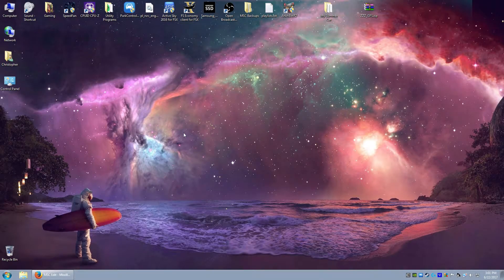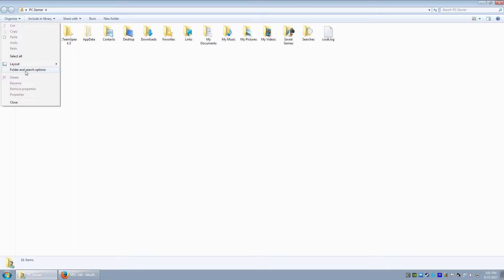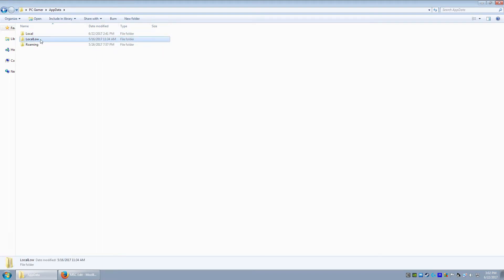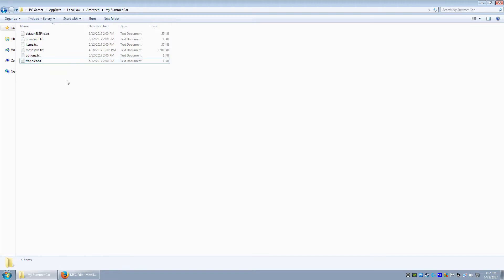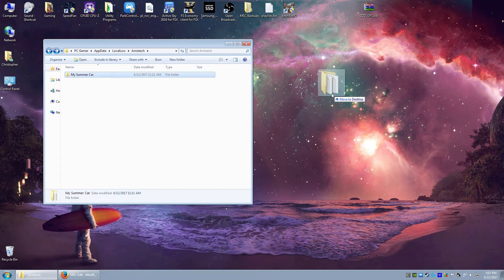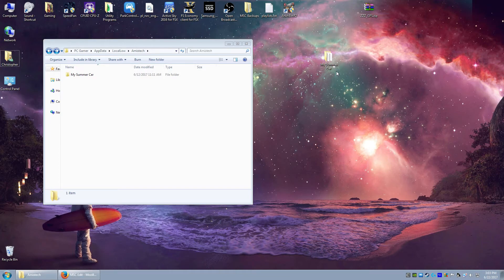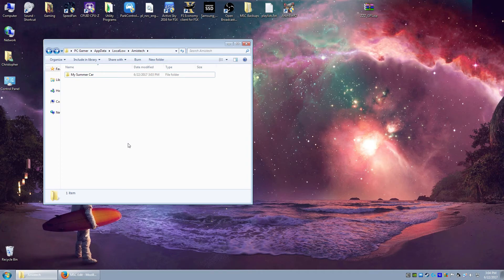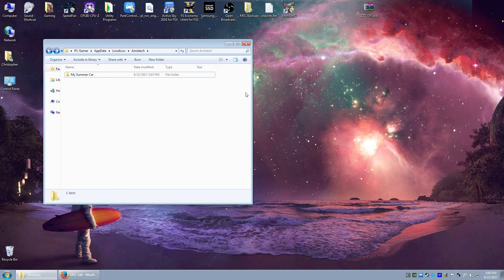My Summer Car | Save-Game Backup Tutorial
Hey everyone!! In this tutorial, I show you how to backup you’re My Summer Car save game!!

User,AppData,Amsitech,My Summer Car , Drag and  copy to desktop

About Me: I am the original founder of STG – Small Town Gaming. We are a community focused around building friendship and community structure, while keeping drama to a minimum. I also stream on twitch a variety of different games!